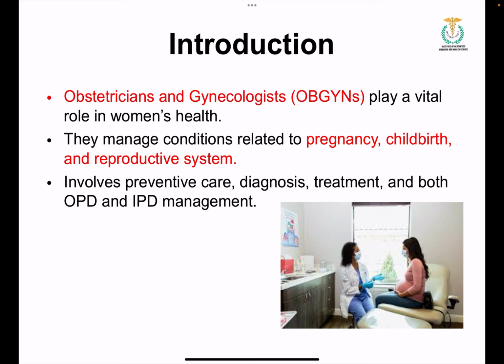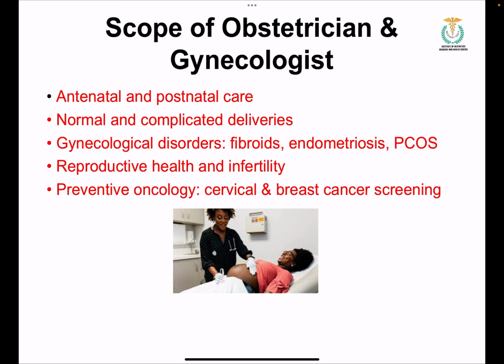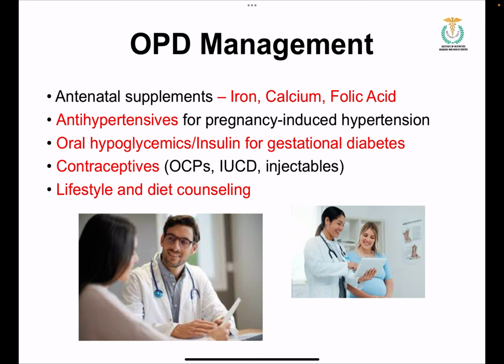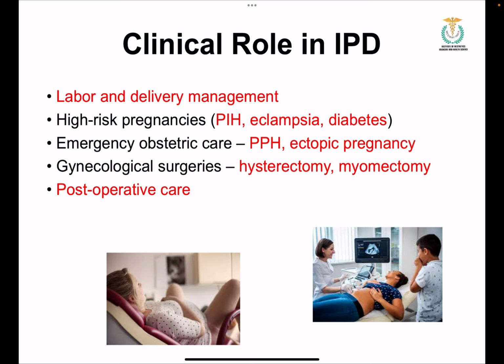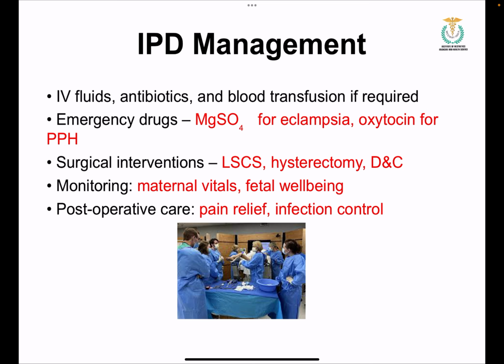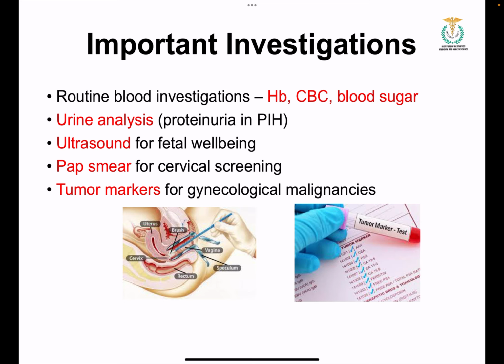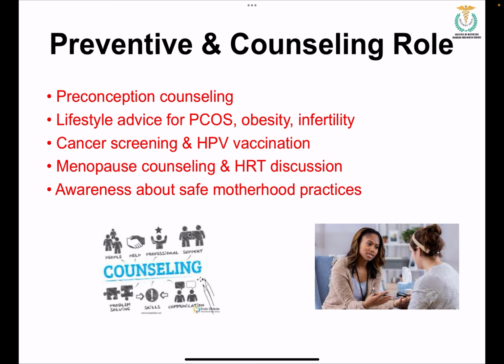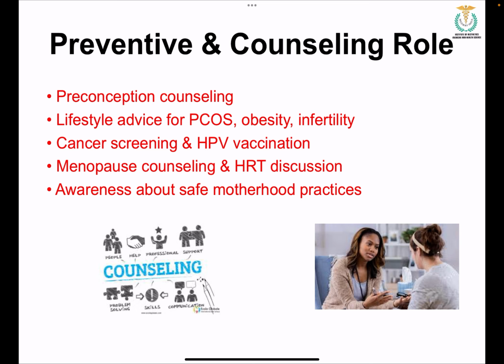What is the role of obstetrician in history taking? Medway CGO MCGO for doctors